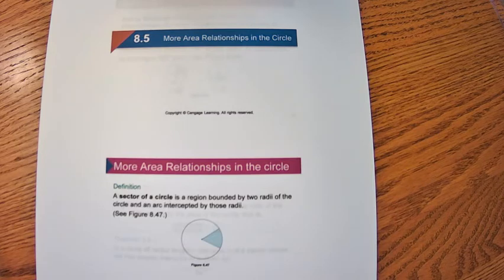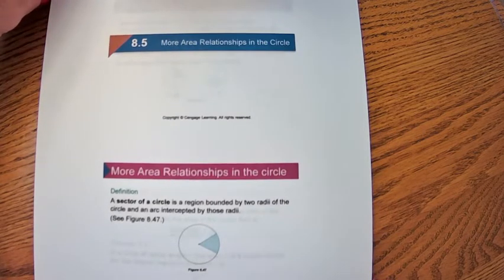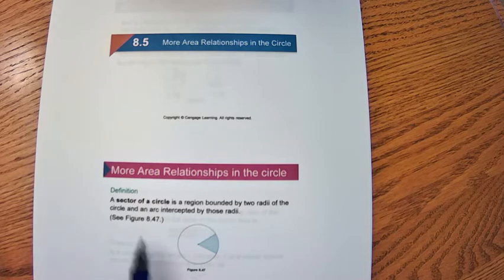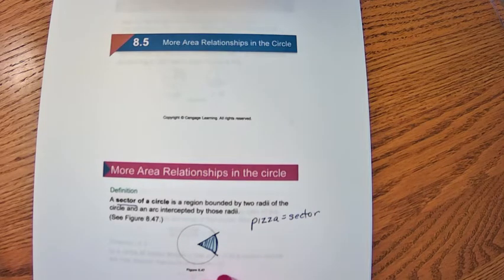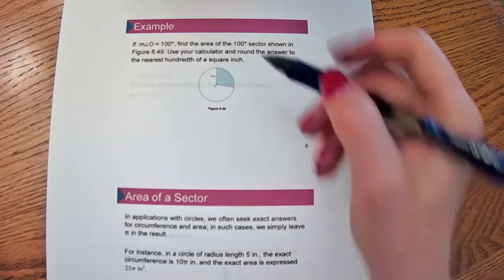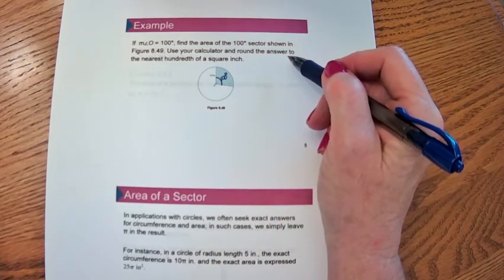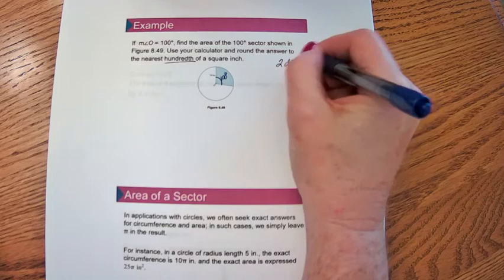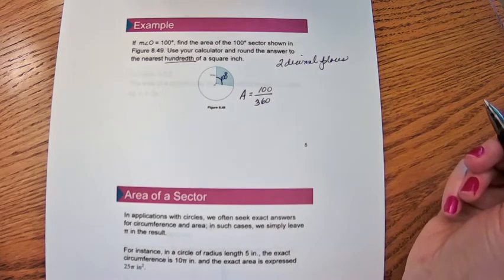MTH 097 8.5 #1